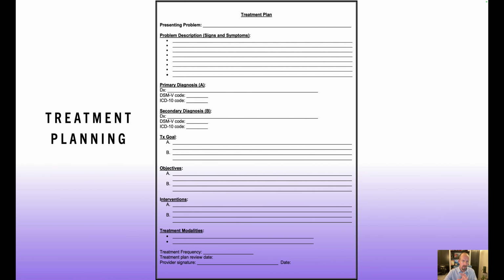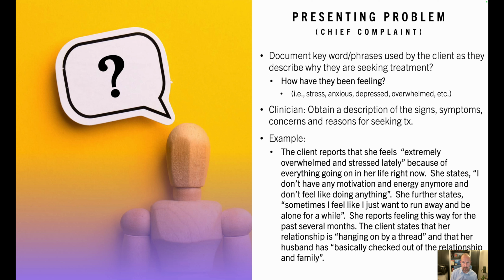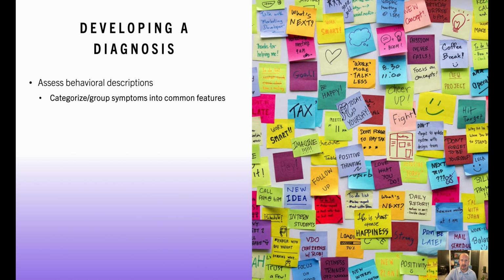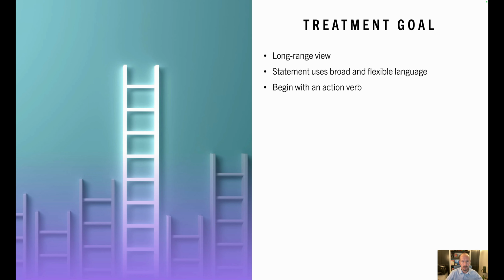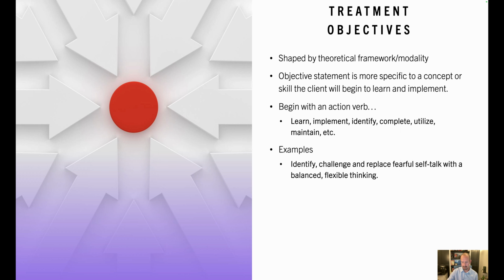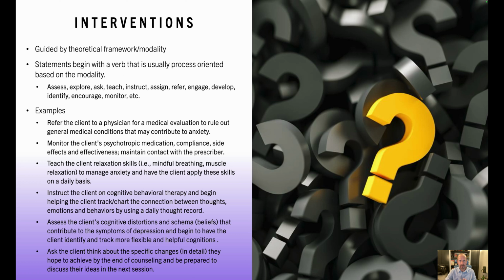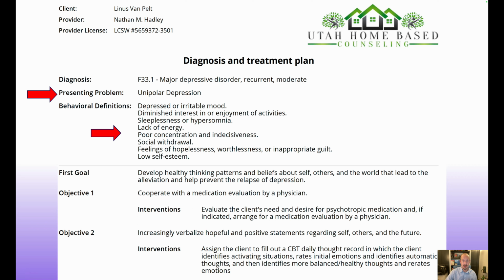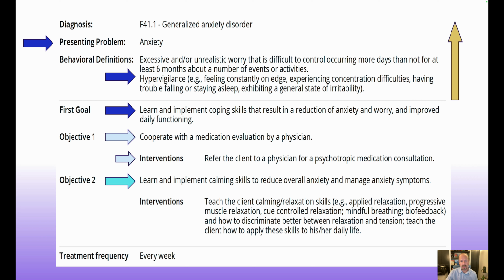Treatment planning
Treatment planning lecture for SW 6100